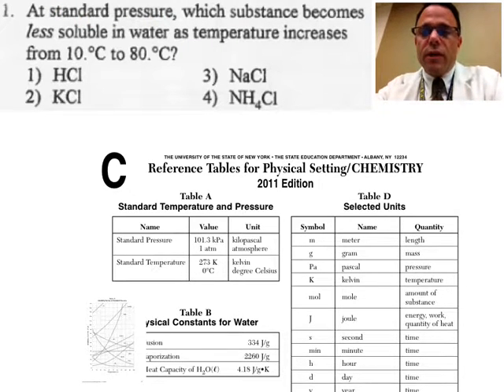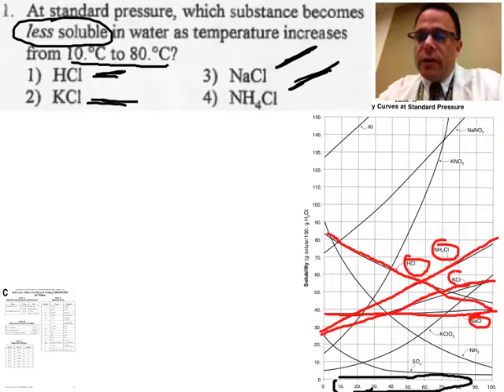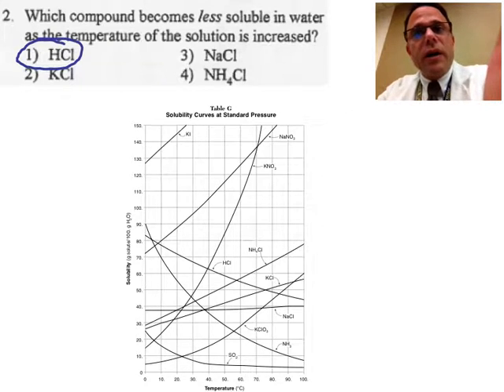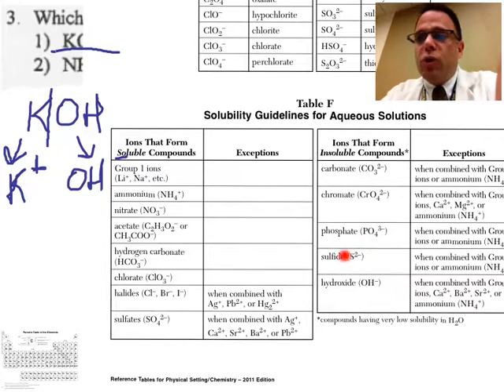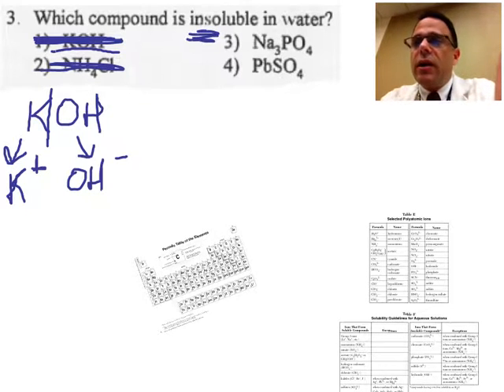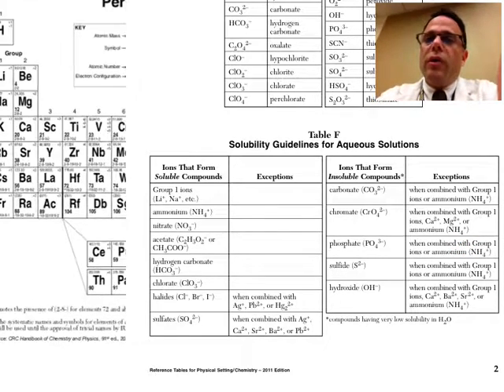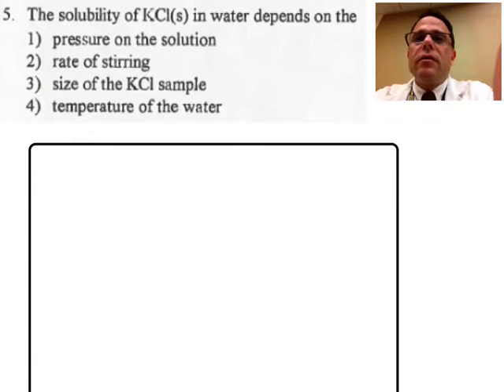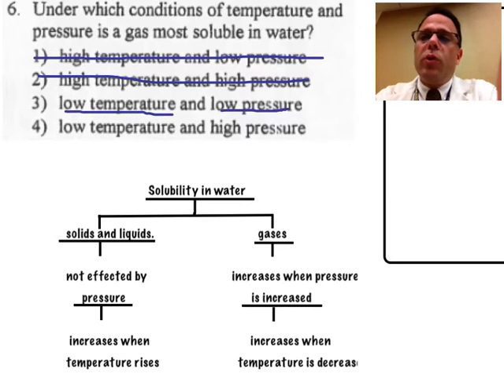Practice Unit Exam Review - Solutions (Part I)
This is a Part I of a multi-video lesson that reviews a Practice Unit Exam on Solutions.